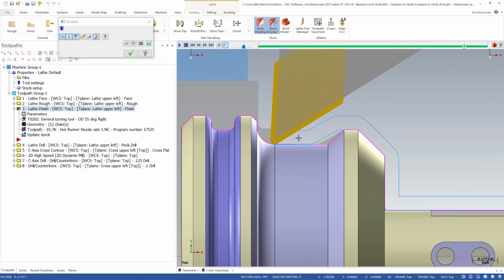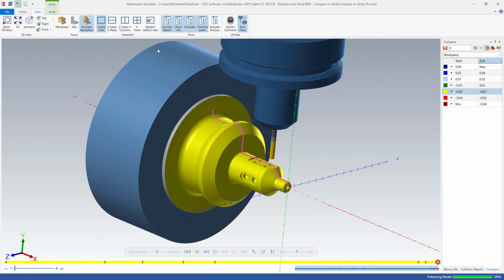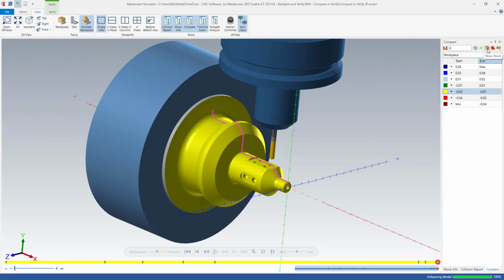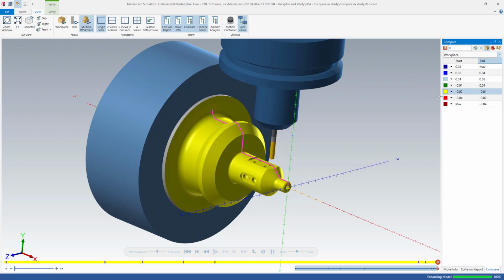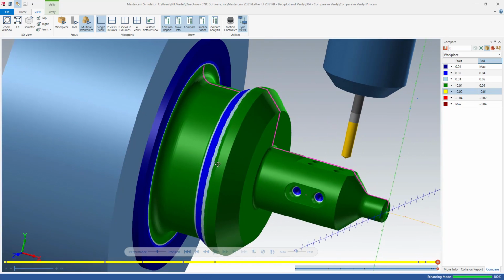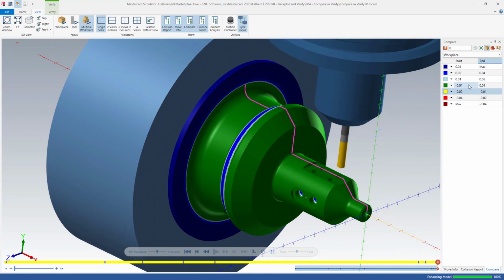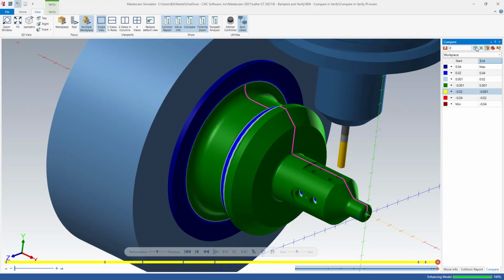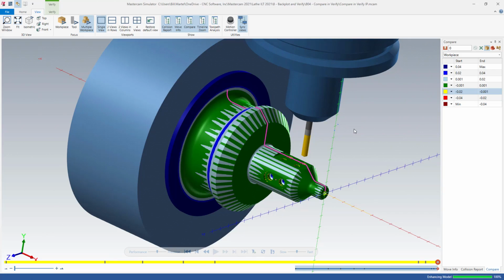MasterCAM2021 数车教程（英语） 第38集 8 4 比较和验证 Compare in Verify 1080P